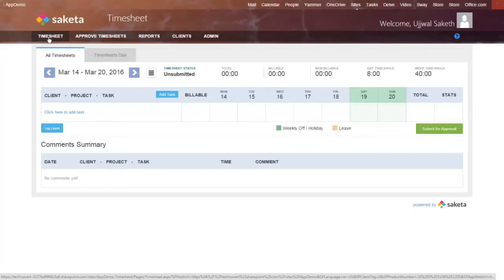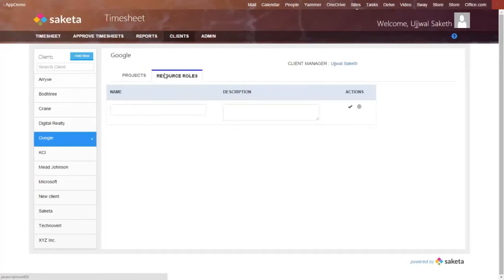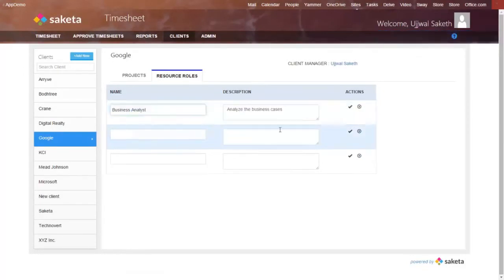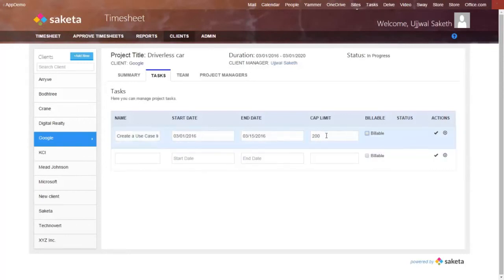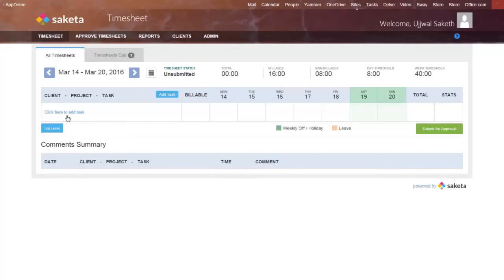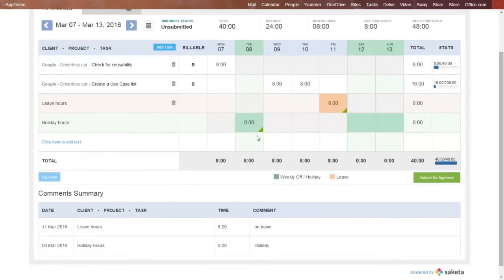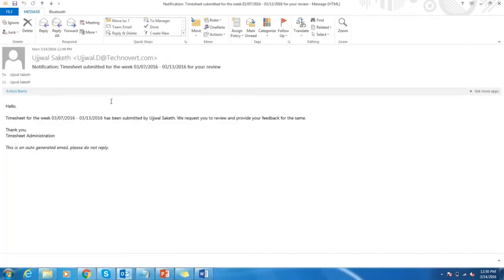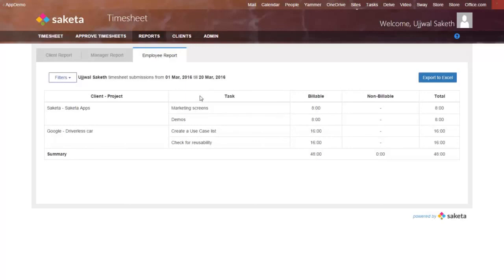Saketa Timesheet For SharePoint - Business Owners and Employees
Saketa Timesheet is an application that enables you to track the number of hours an employee spends on various tasks, so that the tasks can be appropriately billed.